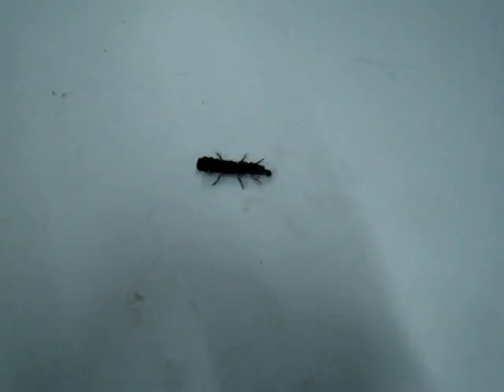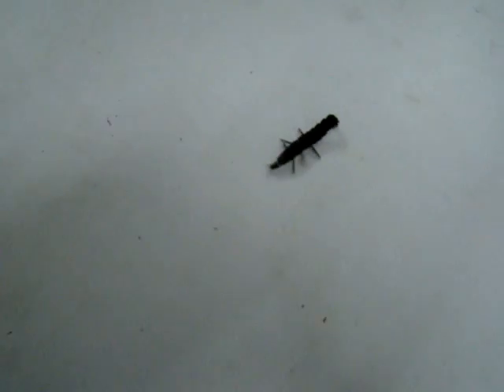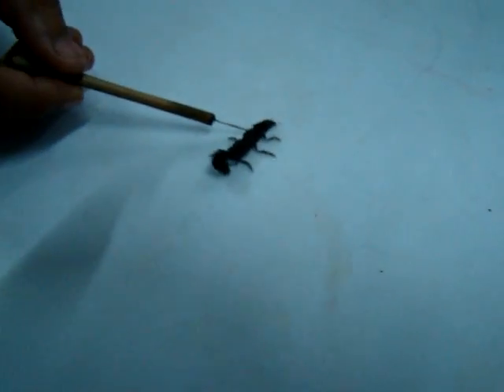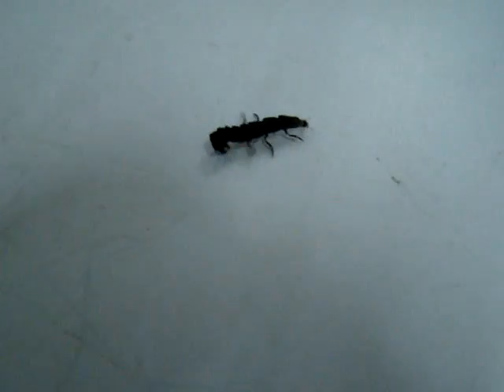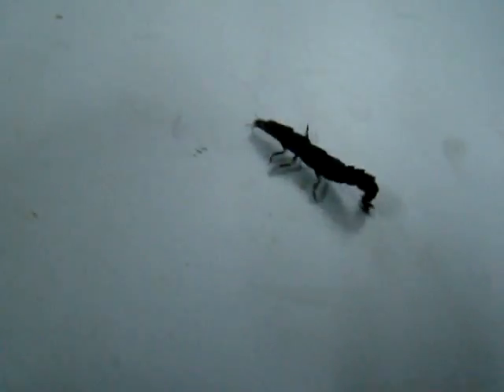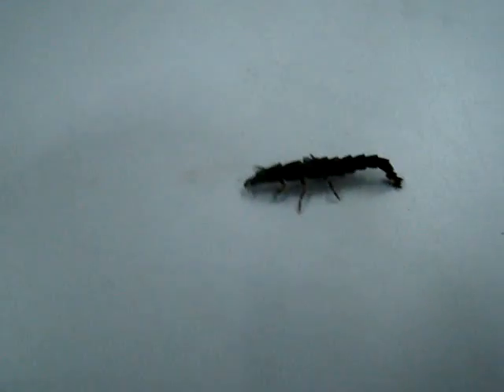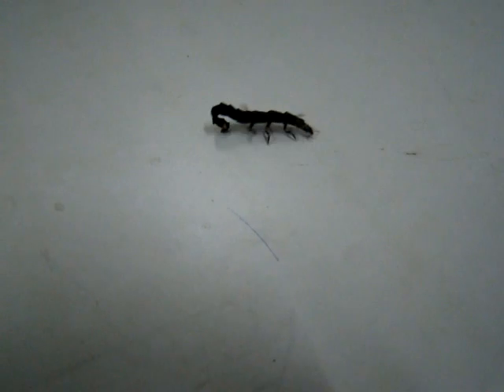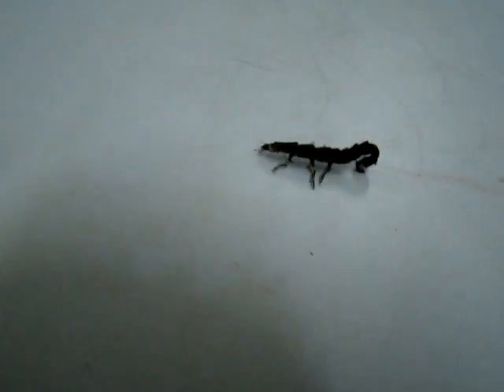First time on video-behaviour of live Photinus firefly larva in daylight in laboratory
after capturing at night this nocturnally bioluminiscent  Photinus firefly larva was placed on a laboratory bench to observe it's movement and locomotion-we have noticed rapid movement at night with  a peculiar jerking motion of the last segments